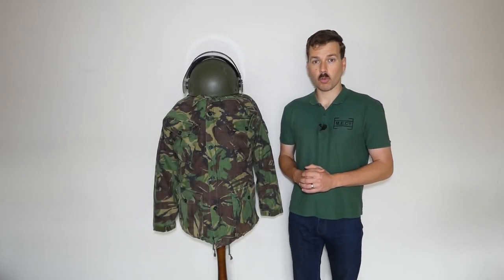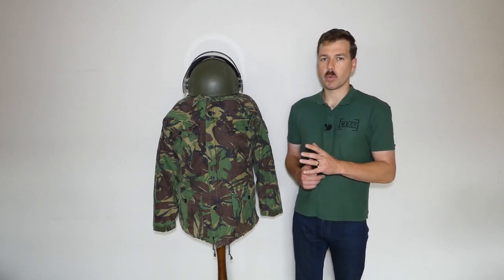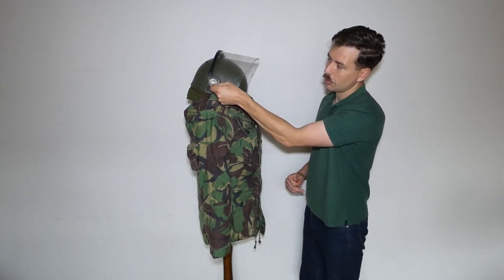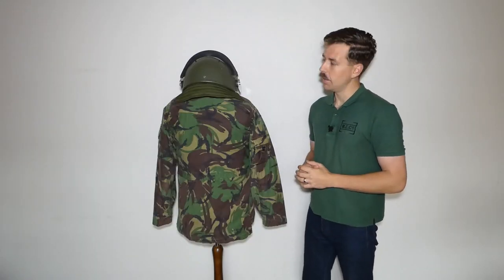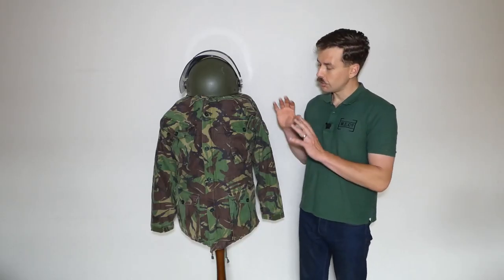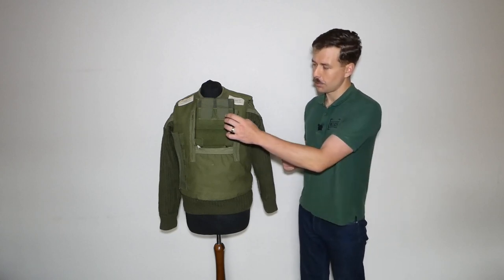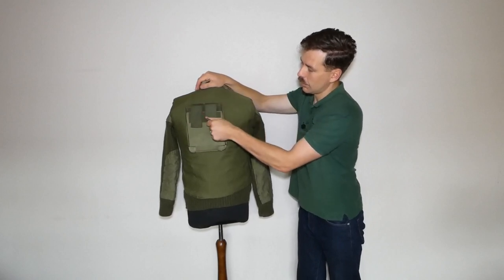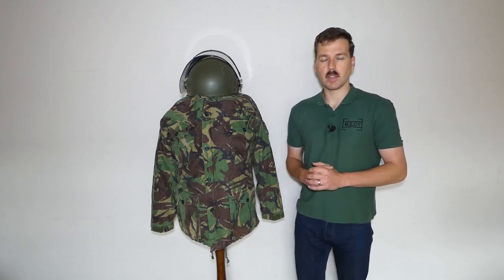Mannequin of the Month - British Soldier, Urban Patrol, Northern Ireland, Mid to Late 1980s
Mannequin of the Month for August 2022.